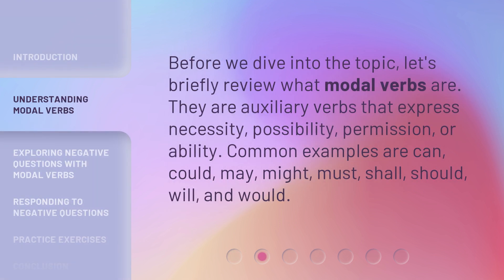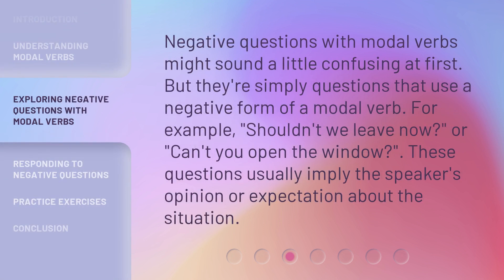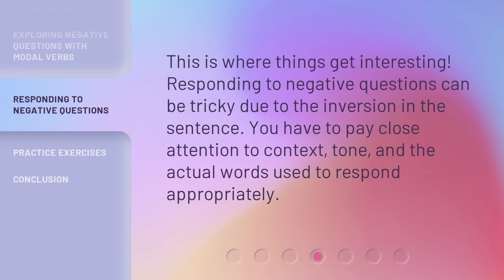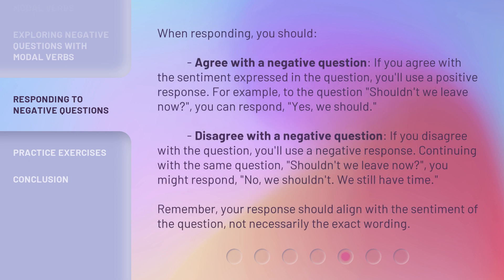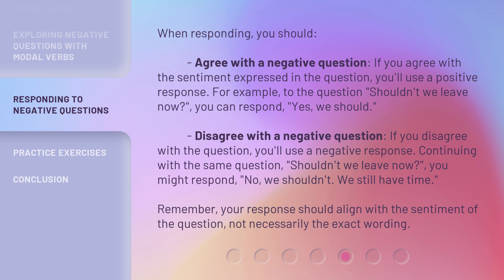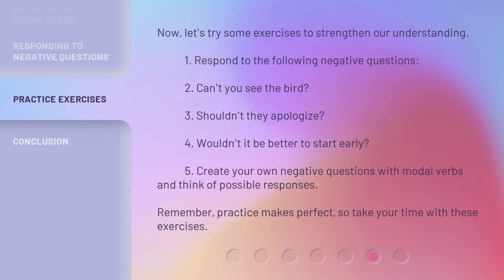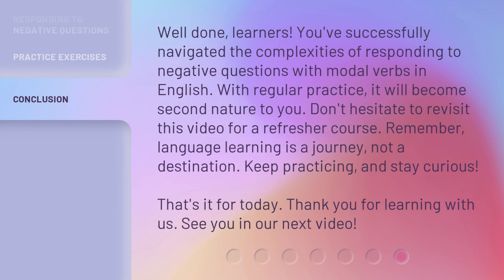Modal Madness: Mastering Negative Questions in English!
Mastering Negative Questions with Modal Verbs • Learn how to respond to negative questions with modal verbs in this engaging lesson. Understand the concept of modal verbs, explore negative questions with modal verbs, and discover effective ways to respond. Enhance your English language skills and confidently navigate conversations with negative questions!

00:00 • Introduction - Modal Madness: Mastering Negative Questions in English!
00:30 • Understanding Modal Verbs
00:55 • Exploring Negative Questions with Modal Verbs
01:20 • Responding to Negative Questions
02:23 • Practice Exercises